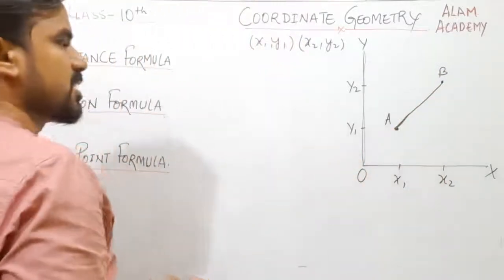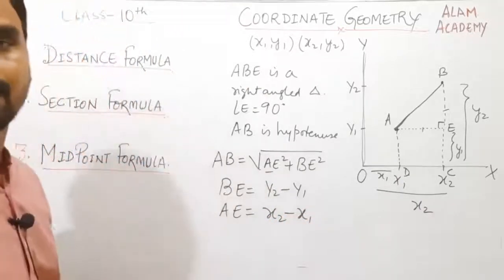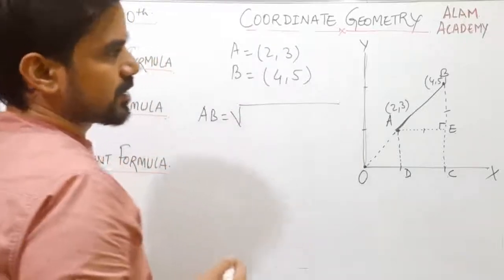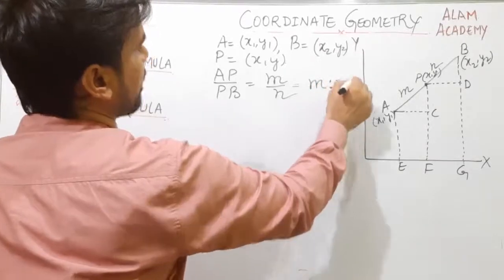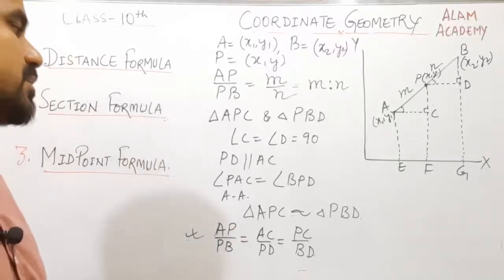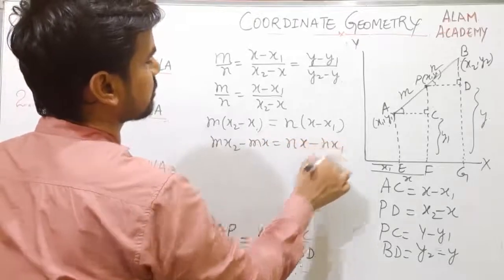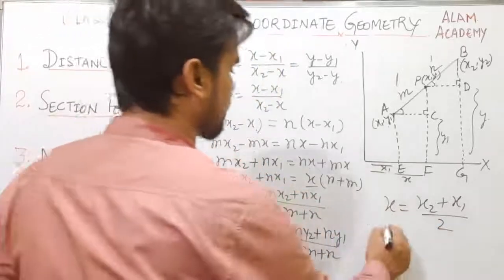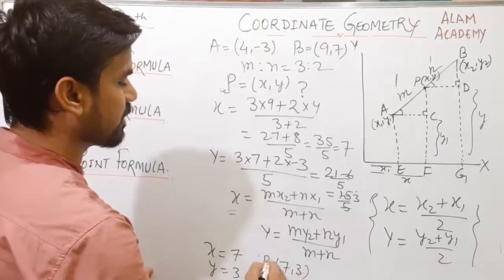COORDINATE GEOMETRY |CLASS 10| DISTANCE FORMULA | SECTION FORMULA| MIDPOINT FORMULA|CBSE |NCERT|ICSE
This video discuss about the coordinate geometry of class 10.  In this video distance formula , section formula and midpoint formula is discussed .